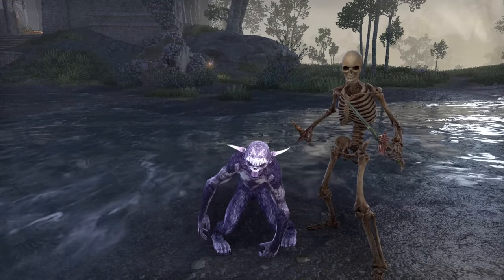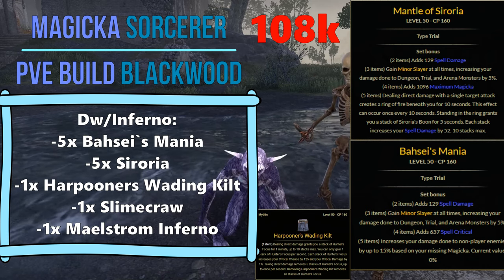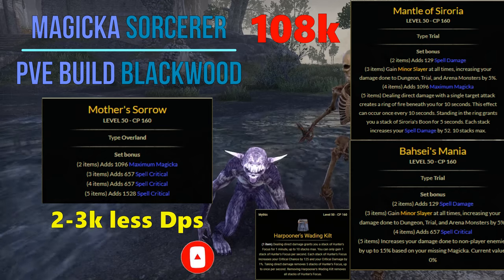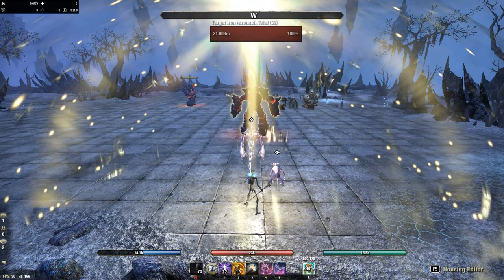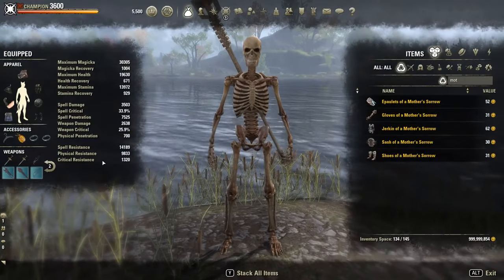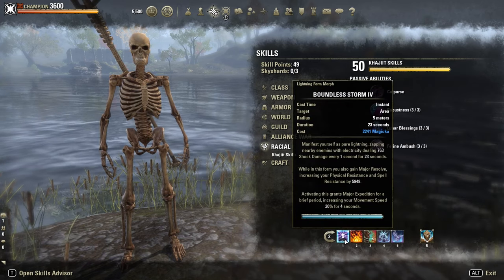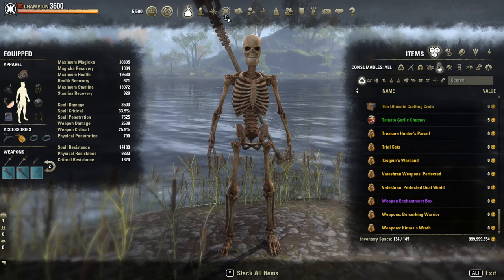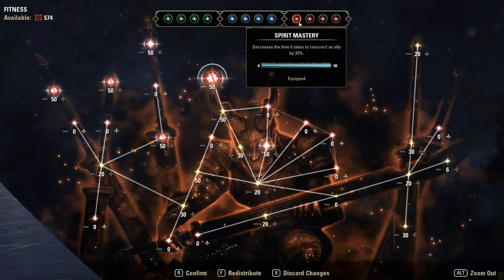ESO - Magicka Sorcerer PVE Build (108k+) - Blackwood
Build:
-5x Bahsei`s Mania
-5x Siroria
-1x Harpooners Wading KIlt
-1x Slimecraw
-1x Maelstrom Inferno

Timestamps:
Intro: 0:00-1:14
Rotation/Parse: 1:15-5:40
Build: 5:41-8:01
Outro: 8:02